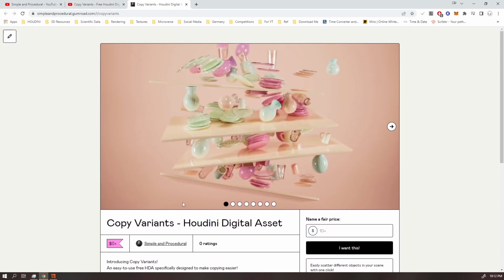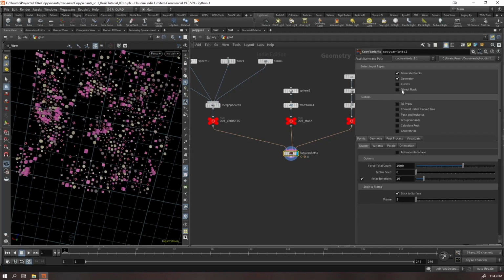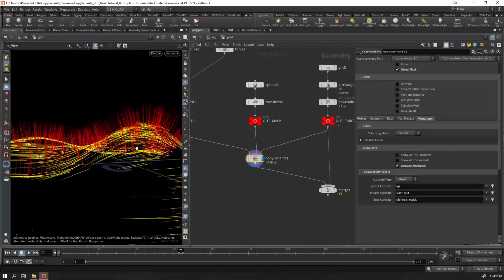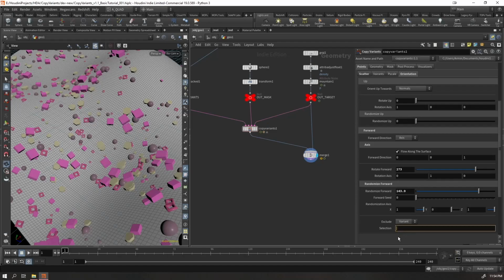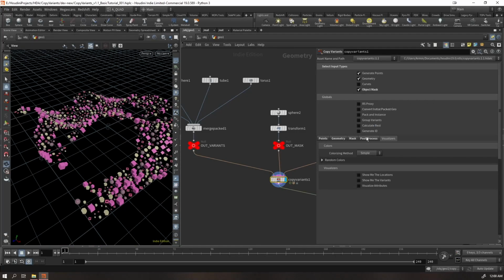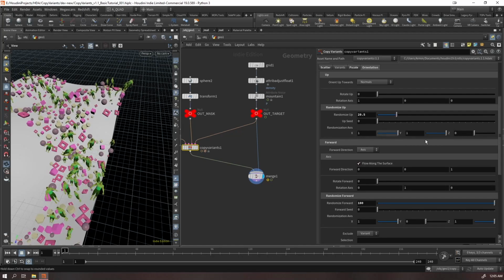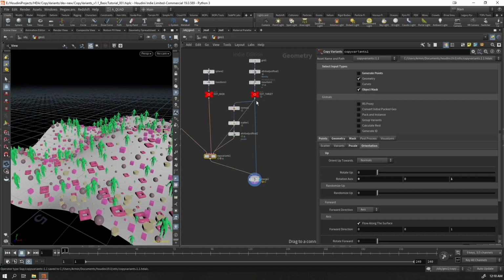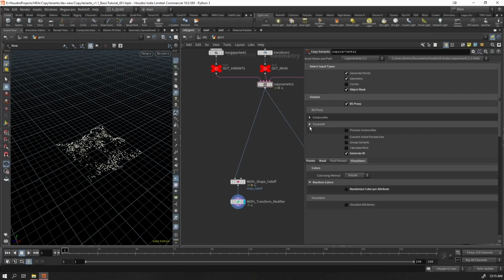Copy Variants - Lesson 01: Basic Workflows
In this video, I'll be going over the basic features of the Copy Variants node. In the following videos, I'll be covering the more advanced workflows.

The tool is free, but please consider donating to my gumroad page if you enjoy using it. It helps me out a lot!
I will upload more tutorials and talk about the tool in the upcoming days. There is also a simple scene file on the gumroad page that should get you up and running.

The tool is still in development so go easy on it! I will be updating it as often as I can and making the UI simpler for the user.

Don't forget to let me know which setup you want me to cover from the teaser.